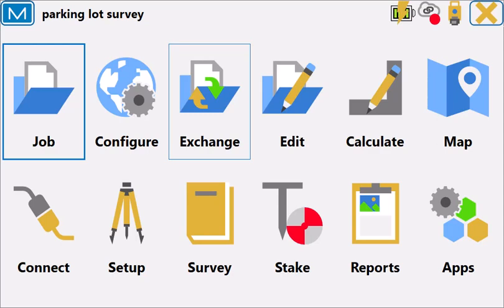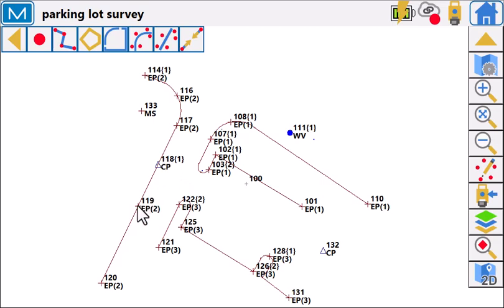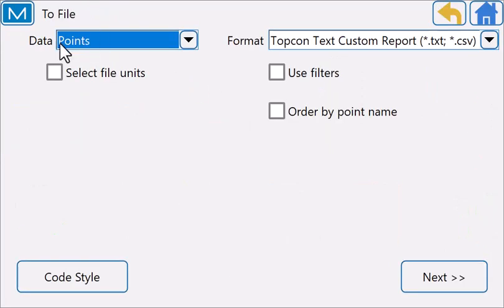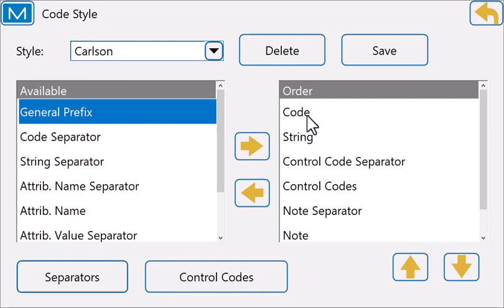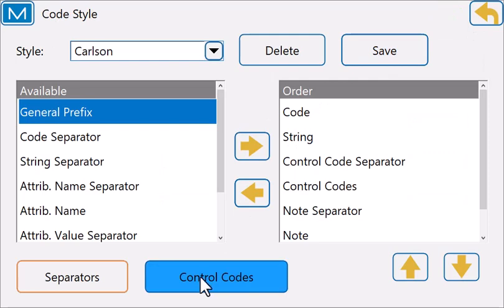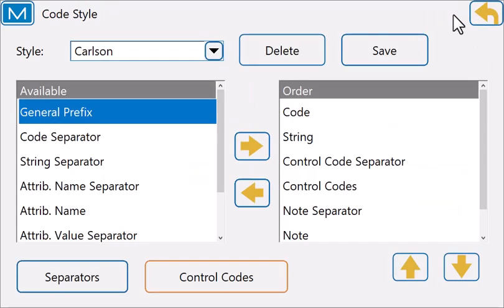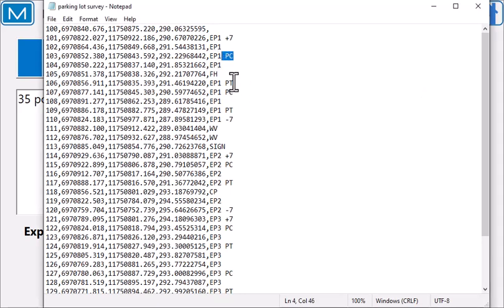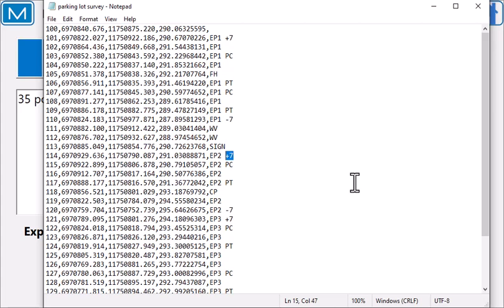custom export from MAGNET Field 001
Is MAGNET Field limited to what it can import and export? MAGNET Field has FEW limitations on importing and exporting files.  Let me show you one example of a customized export option from MAGNET Field.